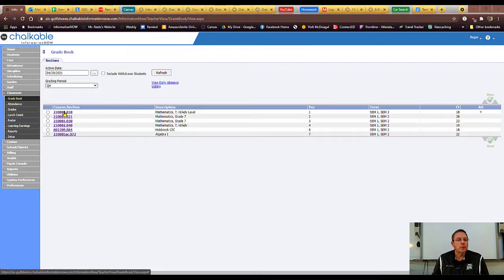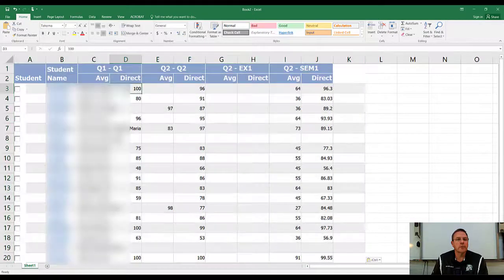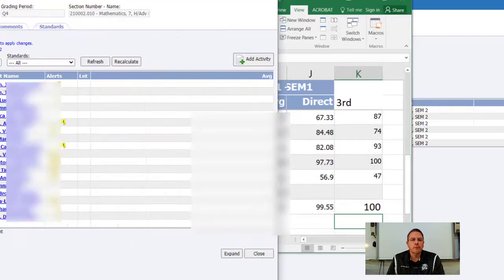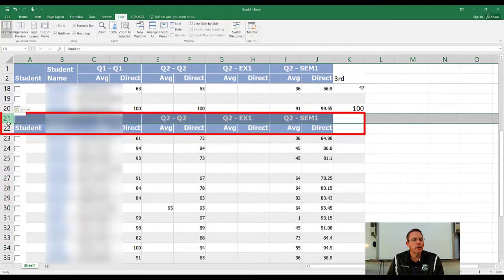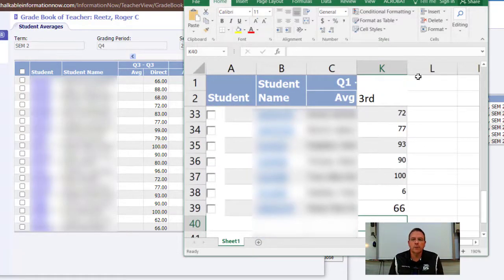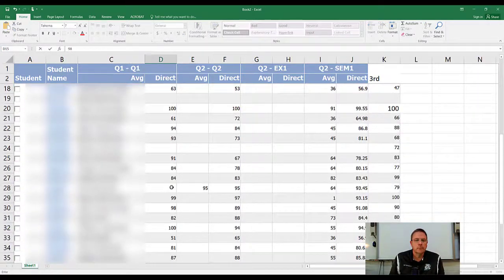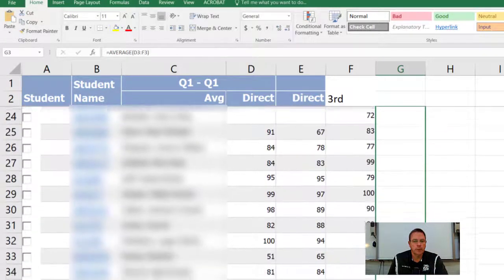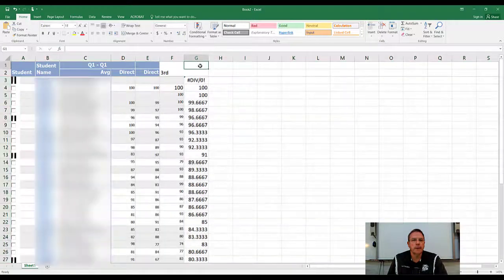Awards Day Averages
A short video to show how I calculate the Awards Day Averages using iNow and Excel.